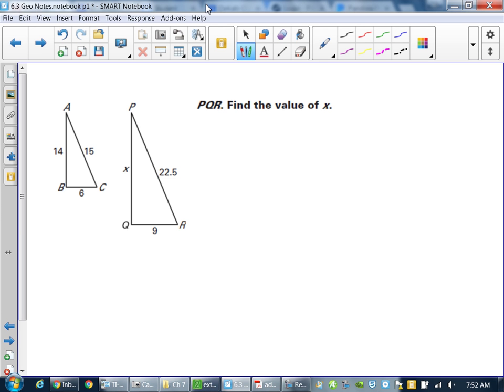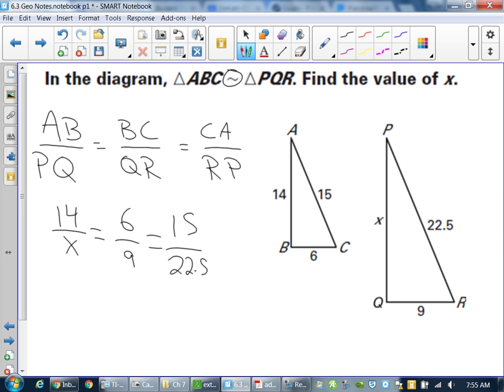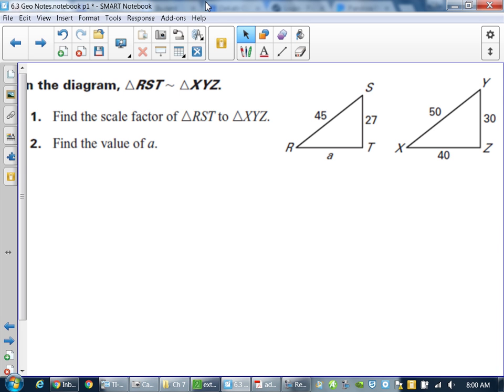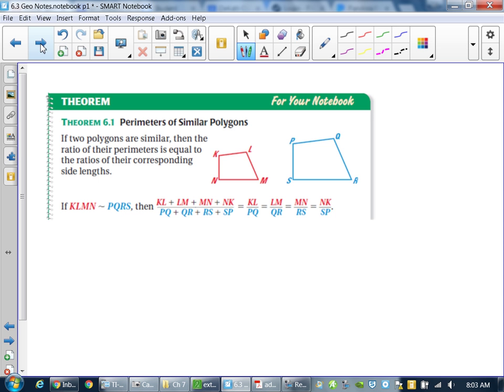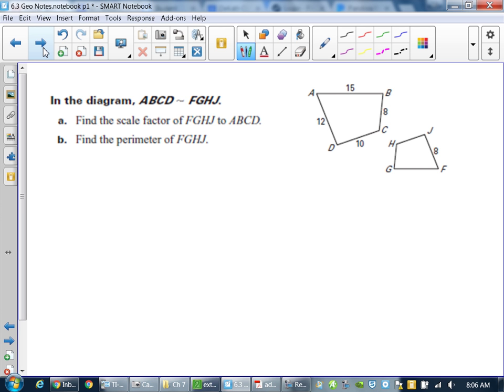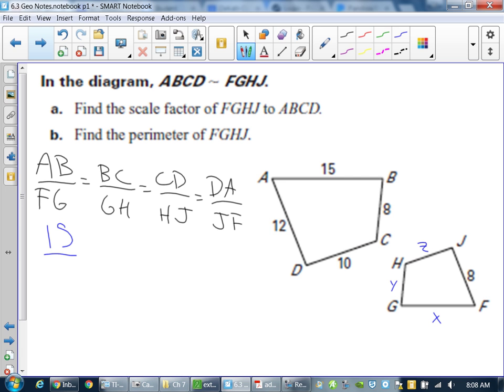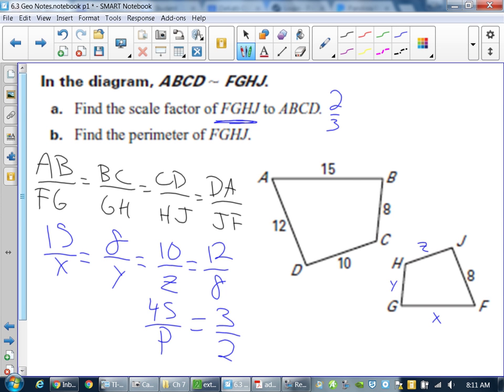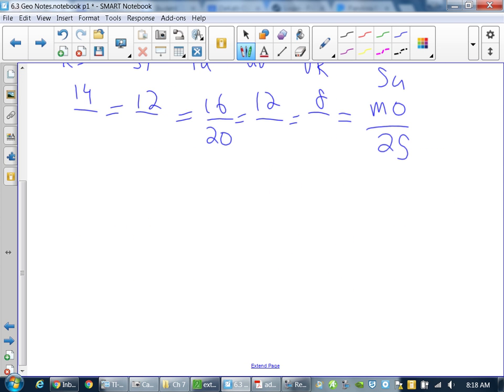December09 6 3 cont p1